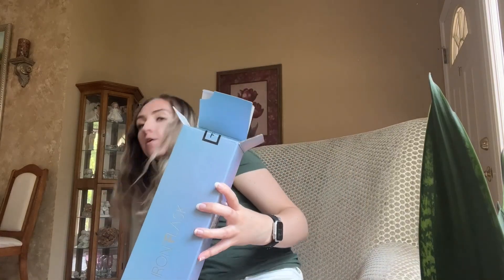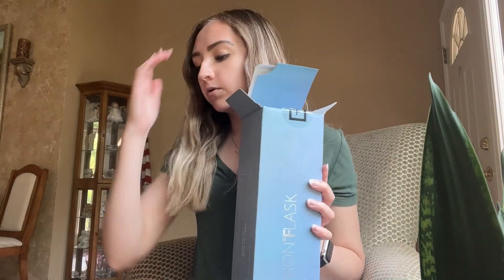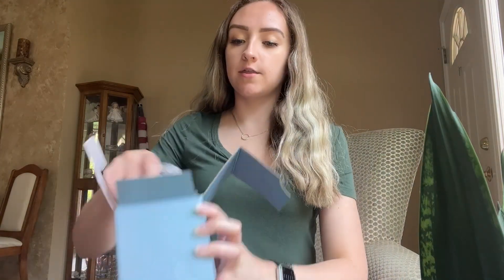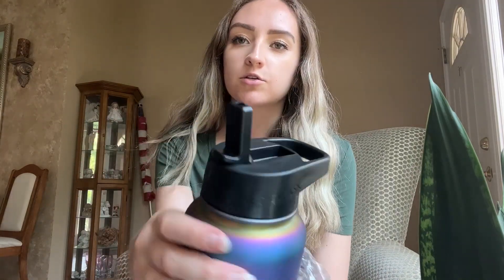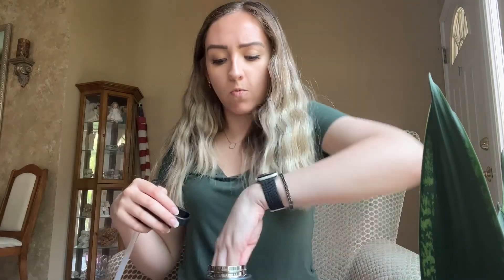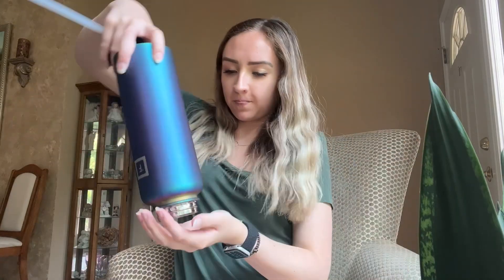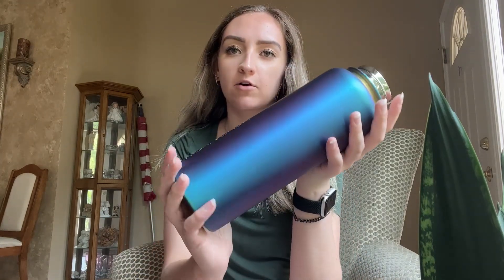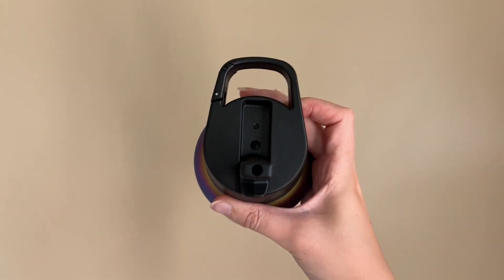IronFlask Water bottle Unboxing! // Lmarie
Hi everyone!
This is my brand new IronFlask water bottle. I ordered the 40oz wide mouth bottle in the color “Aurora.” I have used IronFlask brand water bottles for quite a while; I really love the price for such great quality.